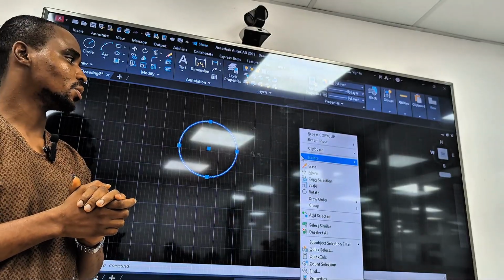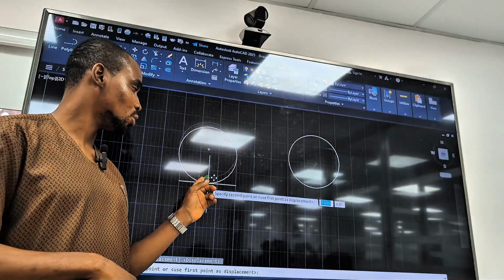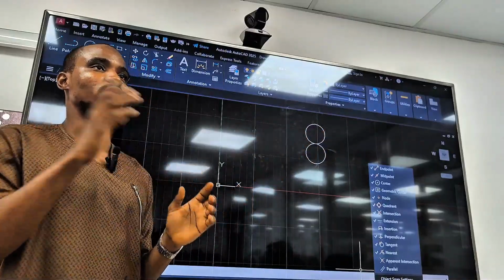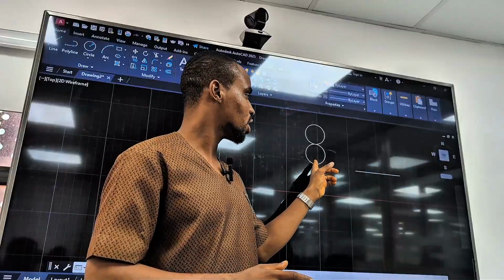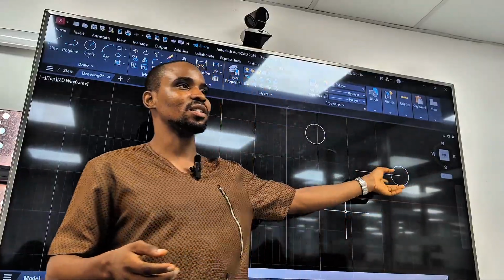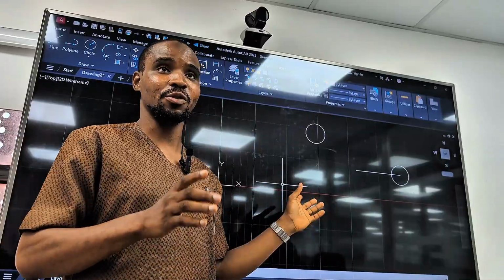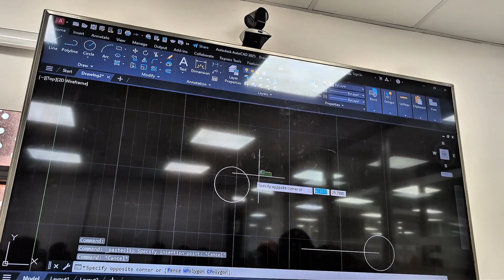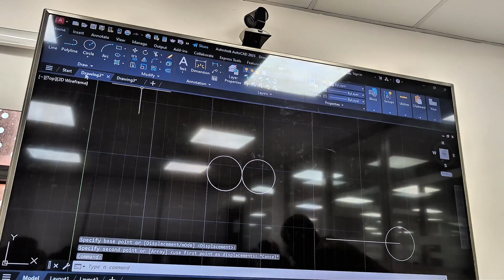AutoCAD Move & Copy — Use Base Point Like a Pro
Understanding the base point in Move and Copy commands is essential for precise drafting in AutoCAD.

Your base point determines how accurately objects are placed and aligned.

Master this, and your workflow becomes faster and more professional.